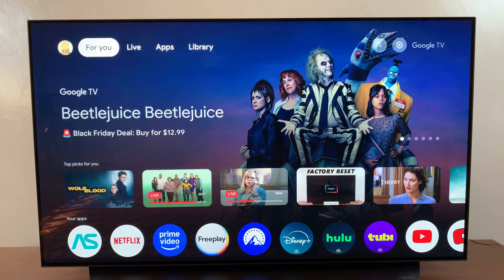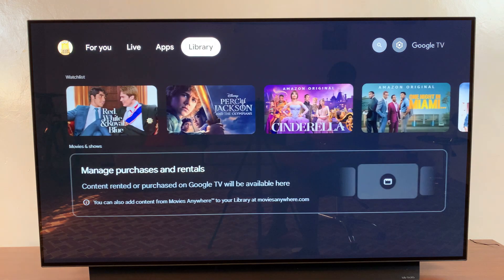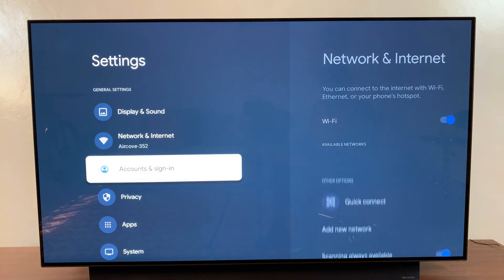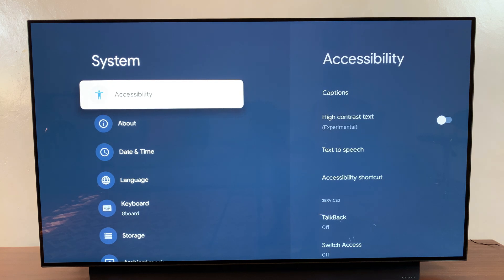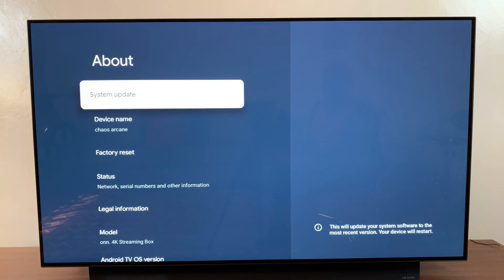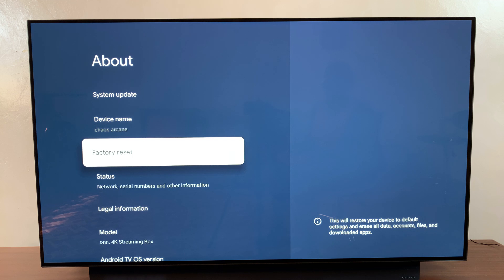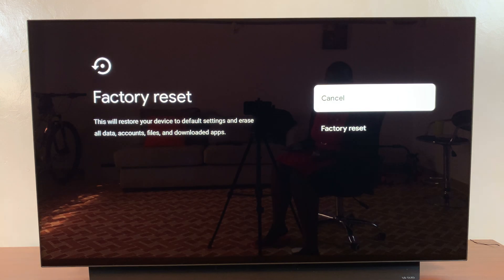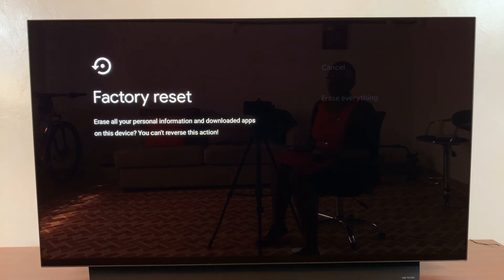How To Factory Reset Onn Google TV Streamer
Learn How To Factory Reset Onn Google TV Streamer. In this video, we’ll show you how to factory reset your Onn Google TV Streamer quickly and easily. Whether you’re troubleshooting issues or preparing to sell your device, a factory reset will restore your Onn Google TV to its original settings.

Follow along with our step-by-step instructions to perform the reset and get your device back to its default configuration.

Cell Phone Tripod Adapter